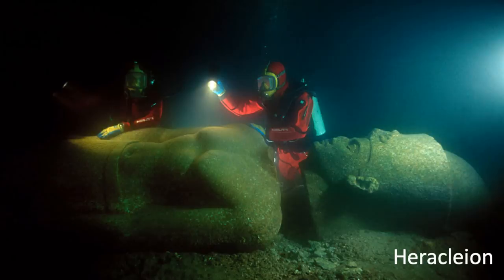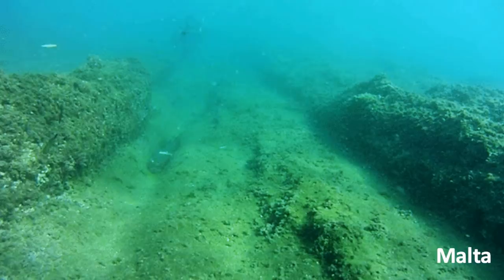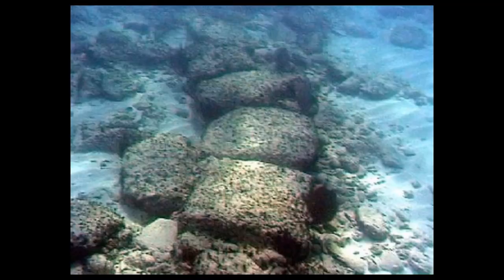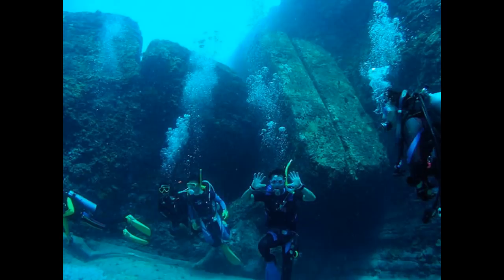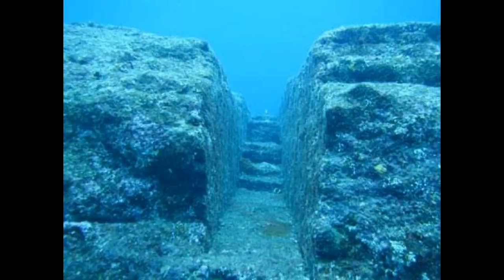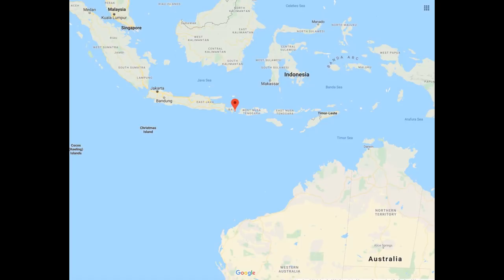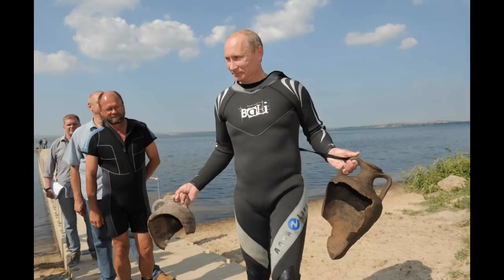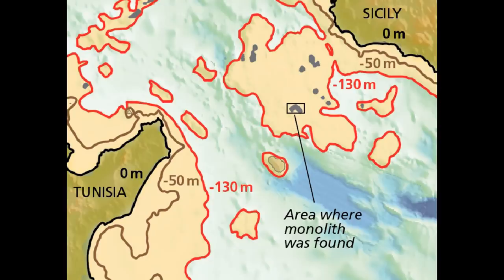Lost Ancient Ruins Found at Bottom of the Ocean...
The only thing stranger than finding lost ancient ruins and cities underwater, is learning that they've been discovered throughout almost every corner of the earth’s oceans...